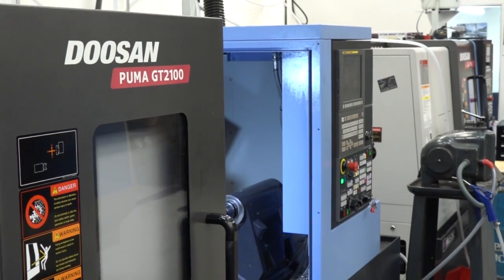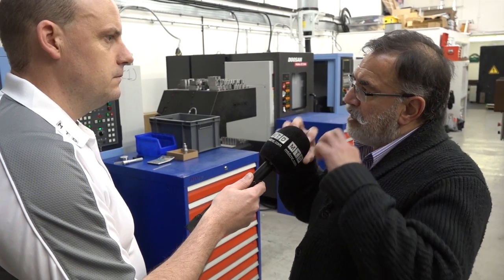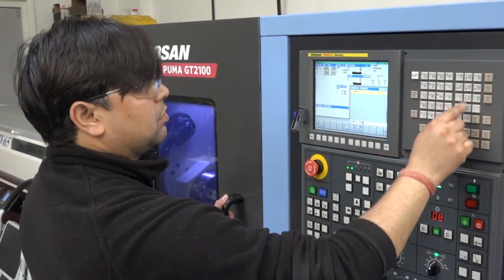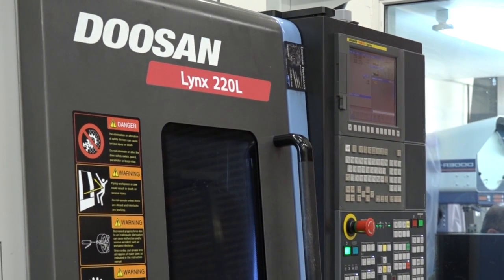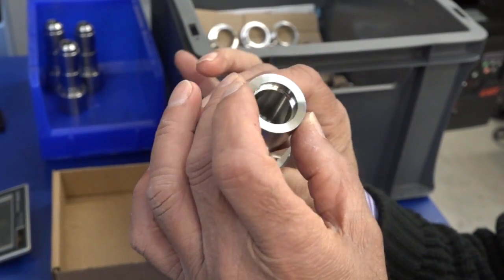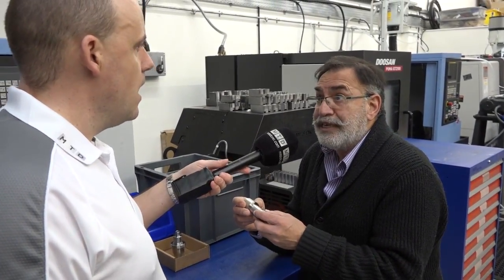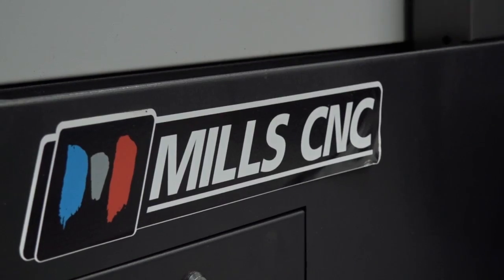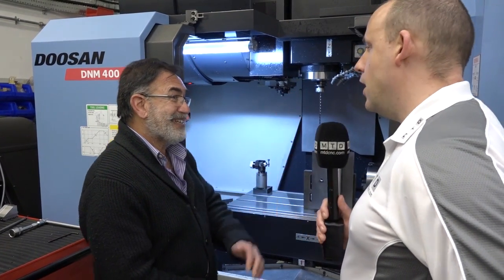Harji Components opt for Doosan for Hard Metal Machining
This video focuses on a company that only machine hard materials. The softest grade of material they machine is stainless 316. Harji components are based in Middlesex and operate pretty exclusively Doosan machine tools. Amongst their capacity they have Doosan Puma lathes and a DNM machining centre, Tony, the marketing manager talks to Paul about the business.